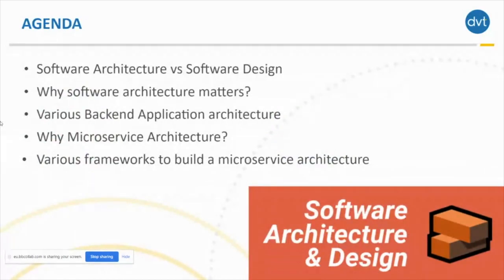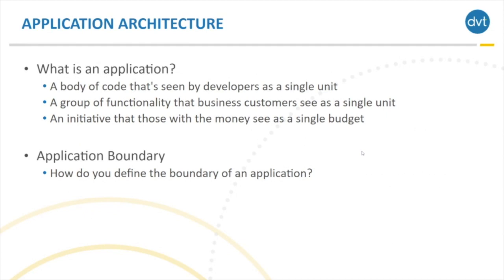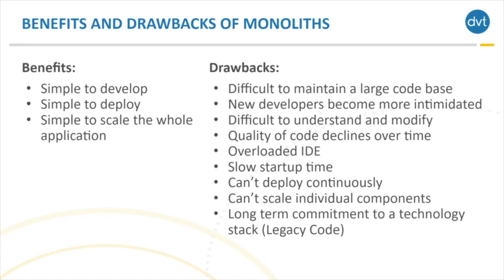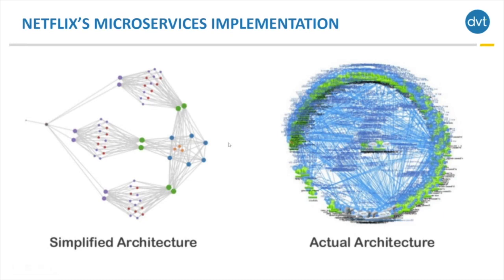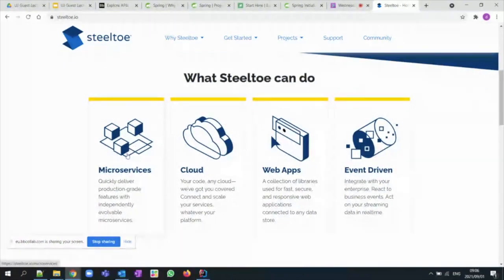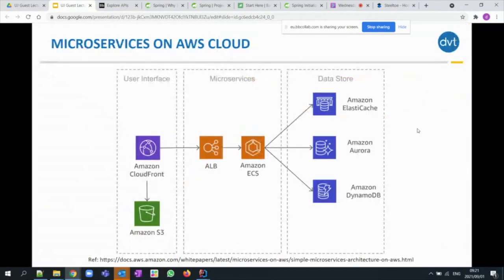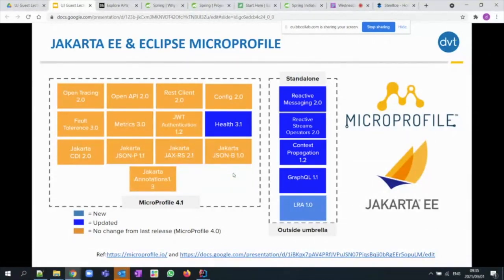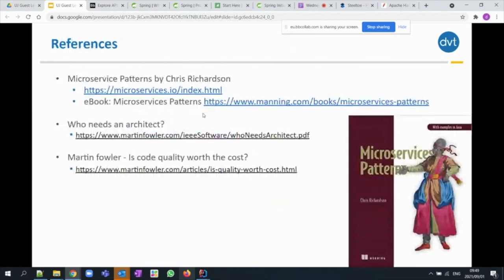Building Microservices using various Java OSS and Cloud frameworks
This month, DVT's Saurabh Agrawal presented to students from the University of Johannesburg. In his online talk, he spoke about building Microservices using various Java OSS and Cloud frameworks such as AWS, Azure Spring Cloud.